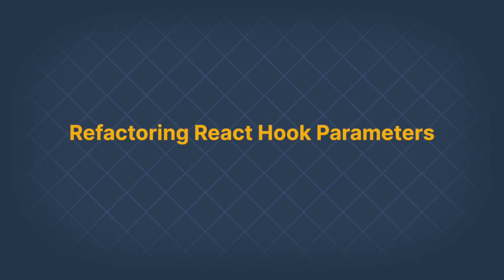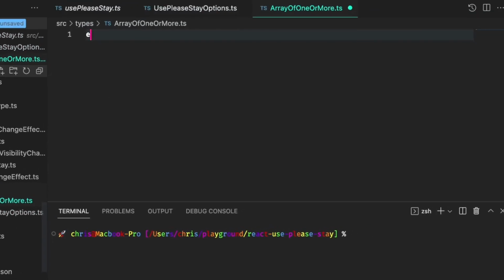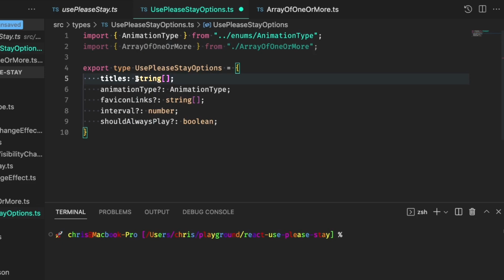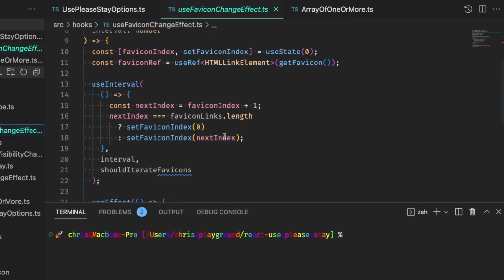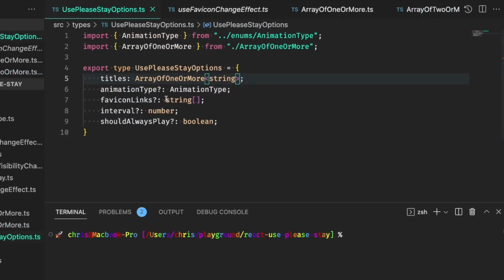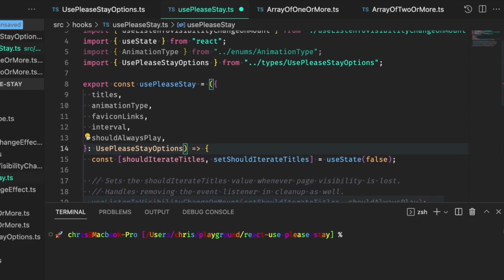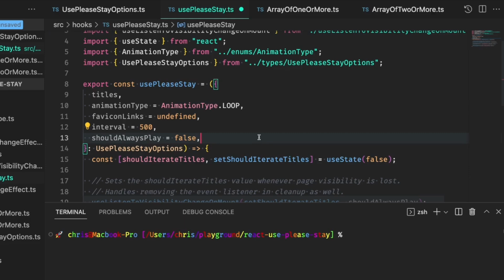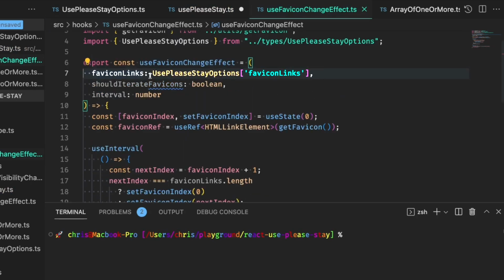This is the Hidden Loophole in Your React Hook Parameters by Chris, Fullstack Engr, Solve GMBH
Building robust React hooks is key, but sometimes hidden type issues can creep in.  This post dives into a sneaky "loophole" in parameter typings that could lead to unexpected behavior in your hooks!

Intrigued? Watch Chris, a Fullstack Engineer at Solve GMBH, break down the issue and the solution step-by-step in this informative video.

This video is just a glimpse of the in-depth knowledge you'll gain from the full course, "Master Custom React Hooks with TypeScript."

Don't let type-related bugs hold you back! Take control and build bulletproof hooks with confidence.

By the conclusion of the entire course, you will have mastered:

✨ How to craft custom React Hooks using TypeScript
✨ Importance of the full lifecycle (mount, unmount, and more) of React Hooks
✨ How to integrate TypeScript types with custom React Hooks
✨ What problems TypeScript with React Hooks can solve
✨ How to create a community-ready custom React Hook package that is a joy to use

This comprehensive YouTube tutorial and full course, Master Custom React Hooks with TypeScript, is crafted by \newline. We bring to light the advanced techniques that typically take years to learn in top tech firms.

Timestamps
00:00 - Introduction
00:05 - The Loophole Revealed: Empty Arrays Accepted (But Shouldn't Be!)
00:12 - Crashing Hooks: Why Empty Arrays Matter
00:26 - Building a Utility Type for Array Length Enforcement
00:51 - Applying the Type Guard to Your Hook Parameters
01:19 - Optional Parameters with Type Guards (and Defaults!)
03:59 - Handling Undefined Values After Type Guard